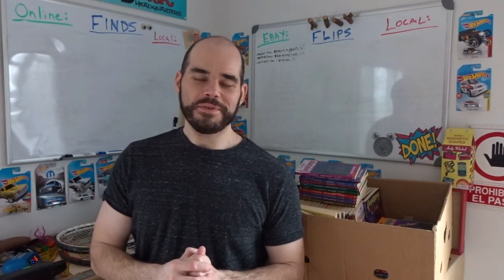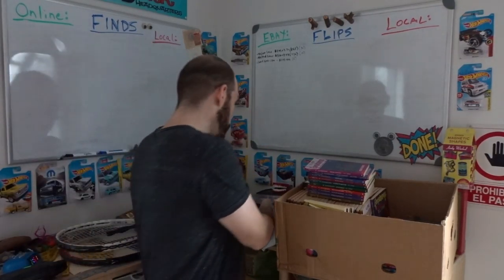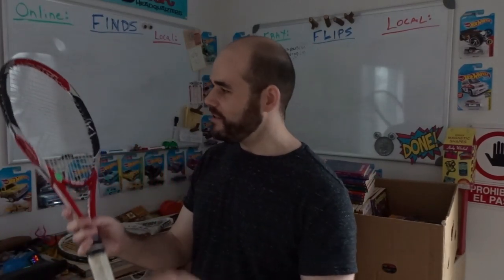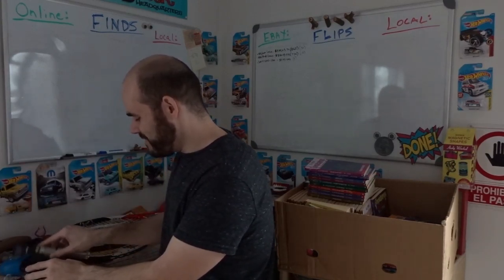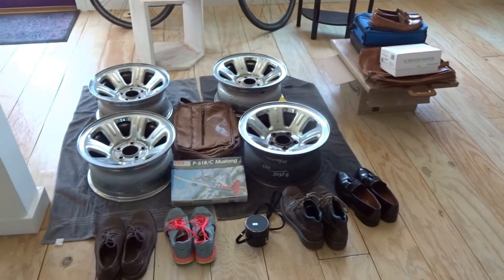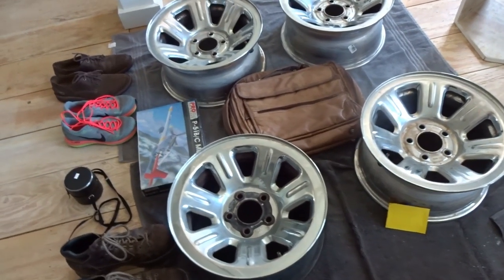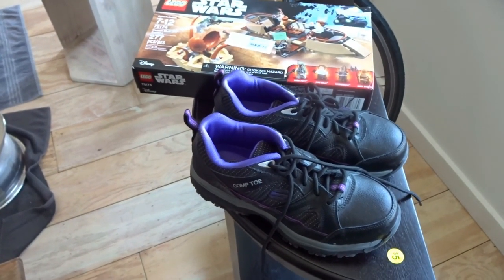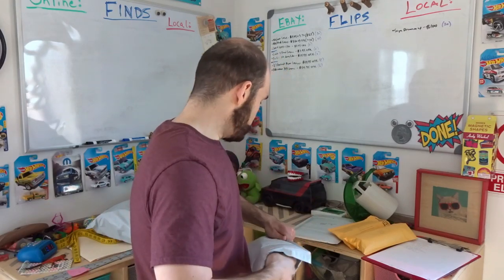Kicking Things Off with Awesome Finds - Flips & Finds #69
The garage sale season this year started off with some really good finds (and it didn't really let up until late summer!) Check out what I got.

Thanks!
- Kevin